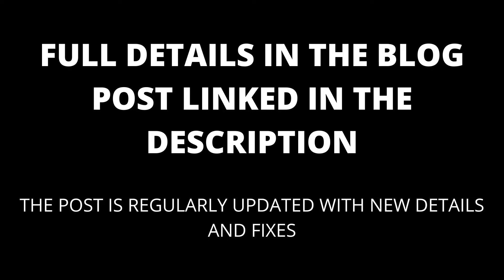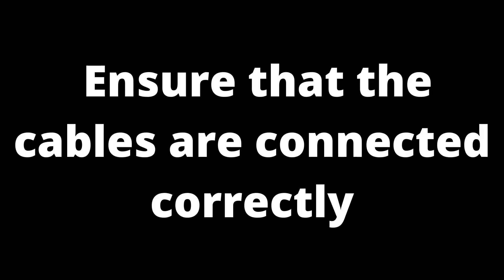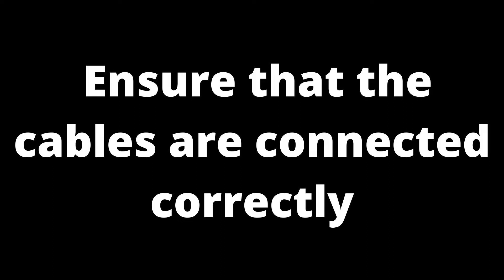Blurry Samsung TV - Causes and Fixes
If your Samsung TV is blurry, this video will show you likely reasons why and how to fix it